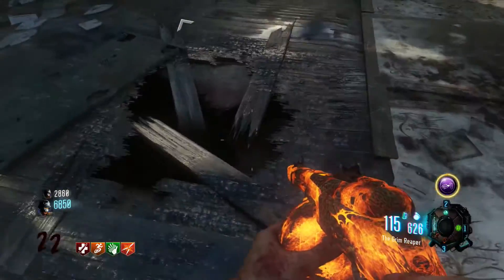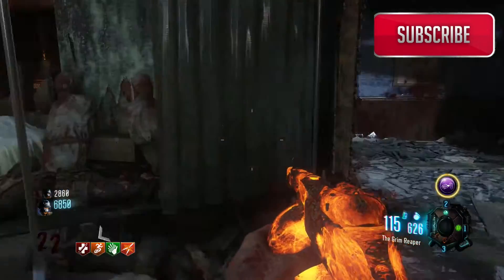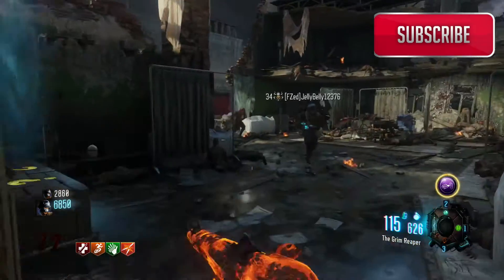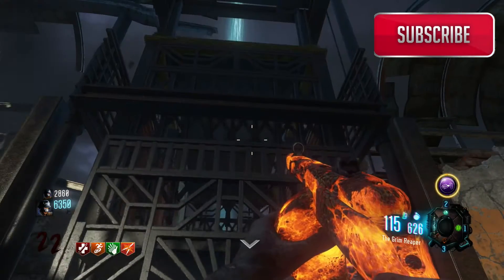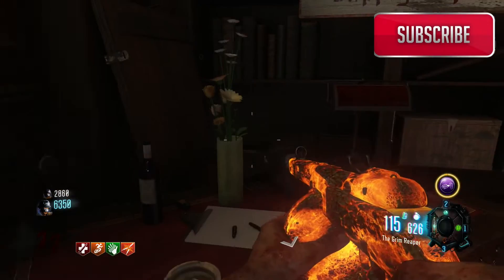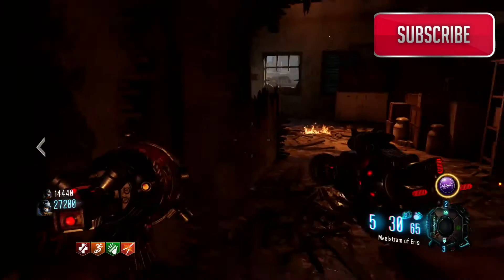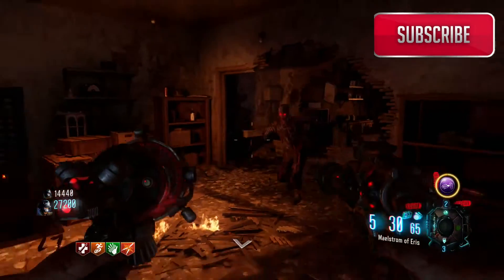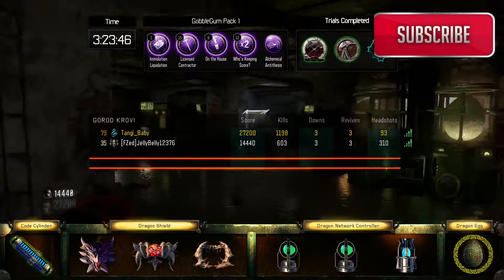Gorod Krovi Secret Easter Egg (Secret Plant Easter egg Found!)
We found this little Easter Egg on our own and were still trying to find how to complete this so if you guys have any idea, comment down below:D Hope you all enjoyed!